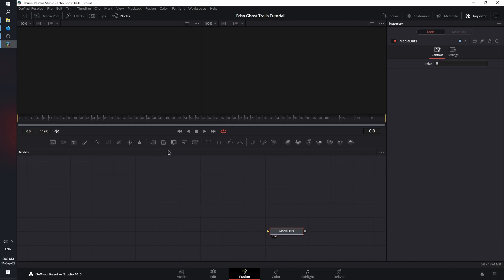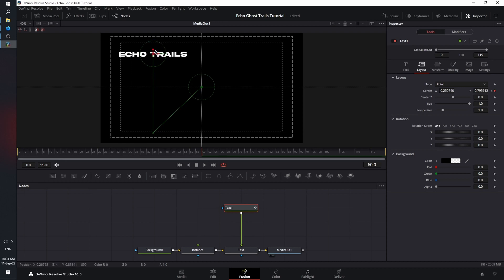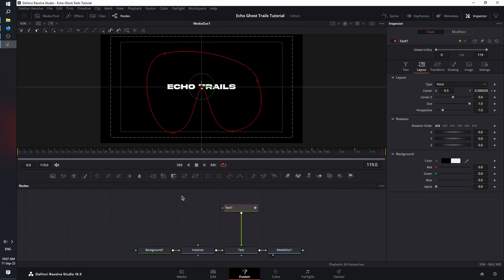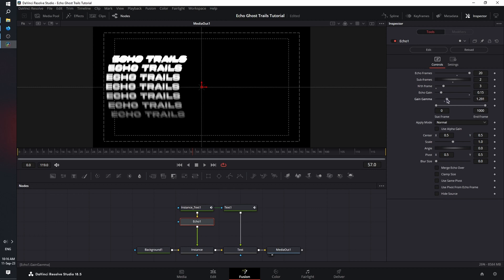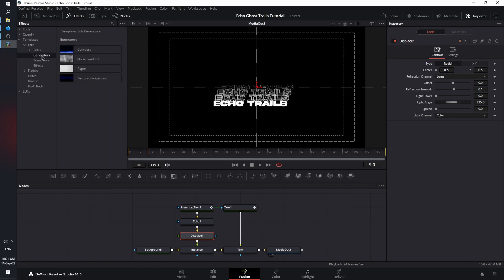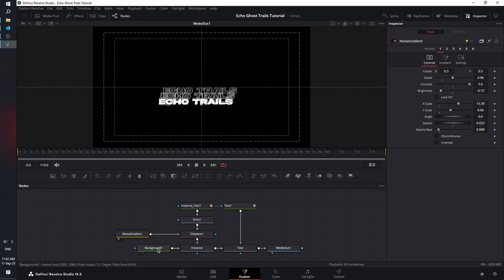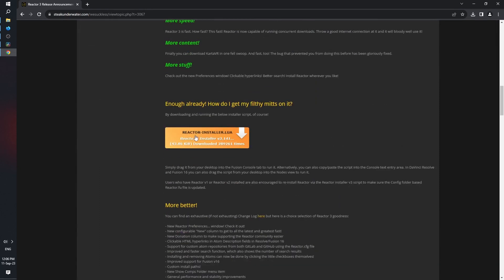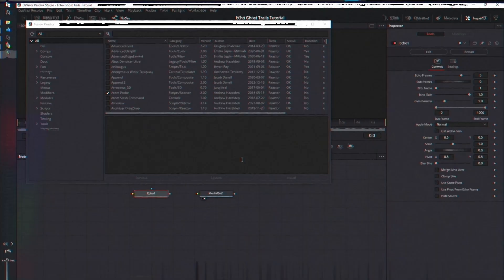EASILY Create Stunning Echo Trails Text Animations in DaVinci Resolve Fusion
In this video you will learn how to make a stylized echo trail text animation in DaVinci Resolve Fusion 18.5.
This tutorial will also help you as a video editor and motion graphics artist.